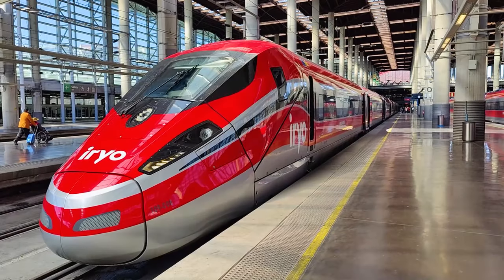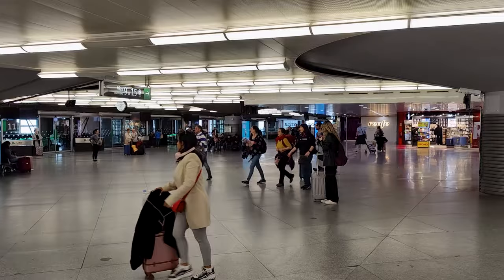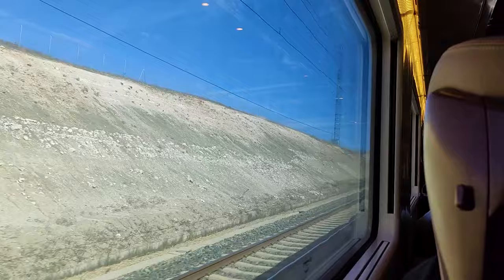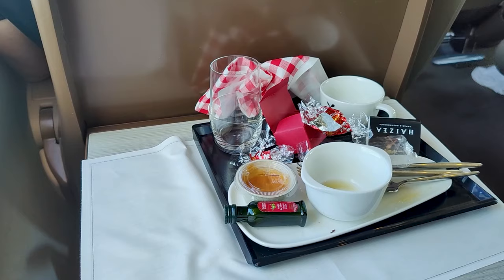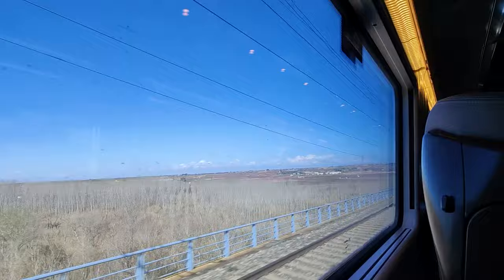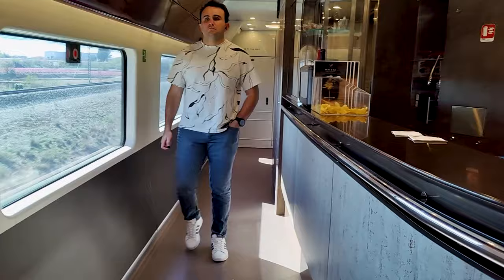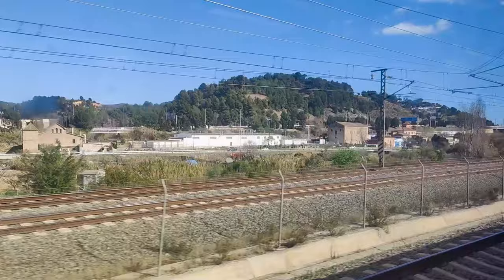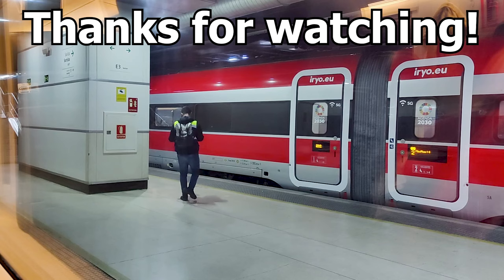Traveling FIRST CLASS on the best HIGH-SPEED train in Europe! Iryo Infinita Class review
Today, I'm checking out Iryo, an open-access train operator in Spain, which might just be the best high-speed train I've ever traveled on. Join me as I take you on a journey with them and show you all the excellent onboard dining, features, and amenities as we travel from Madrid to Barcelona at speeds of up to 300 km/h. I opted for first class, which Iryo calls Infinita, so come along for an exciting journey!

Train type: Frecciarossa 1000
Route: Madrid Atocha - Barcelona Sants
Train: Iryo 6131
Distance: 626 km
Journey time: 2h45m
Average speed: 227 km/H
Price: 70 euro